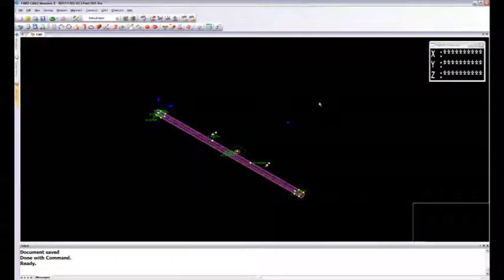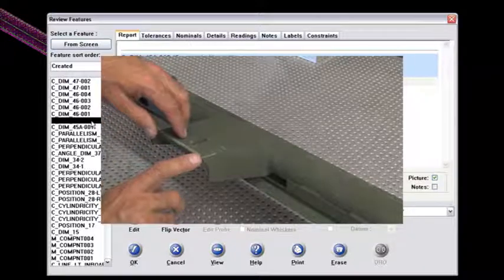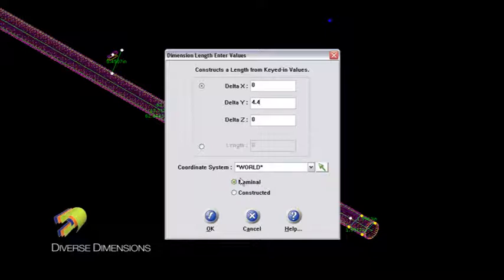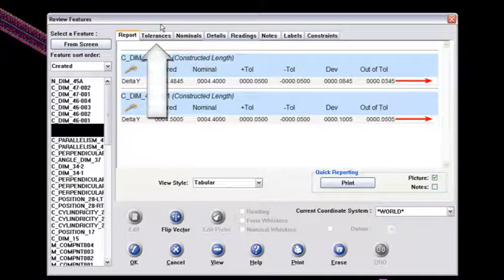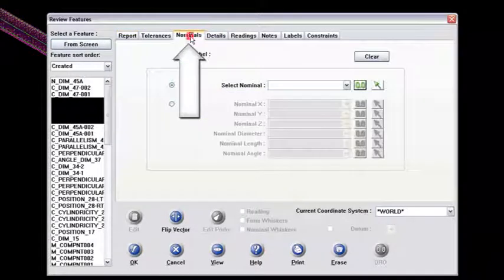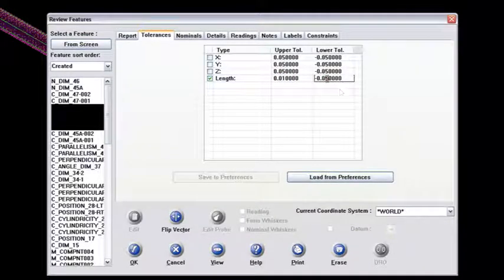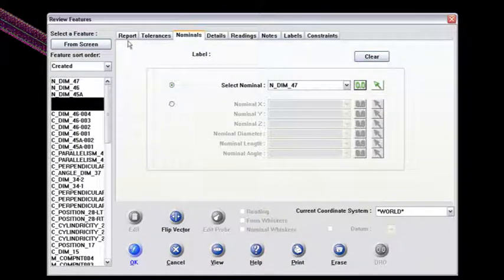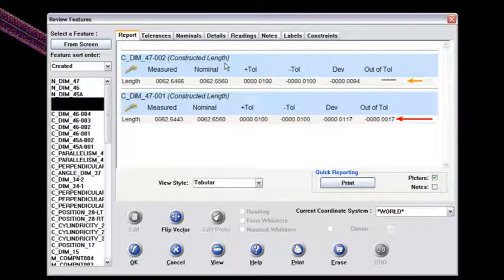CAM2 Measure training: Adding Nominal and Tolerance Content Example 2 (4.0 & X)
This CAM2 Measure training video will explain how to apply or adjust tolerances on a given dimension. This is useful for building confidence in your measurement session with the data points gathered.